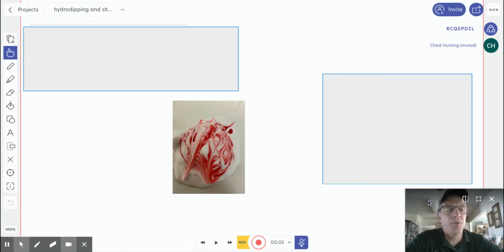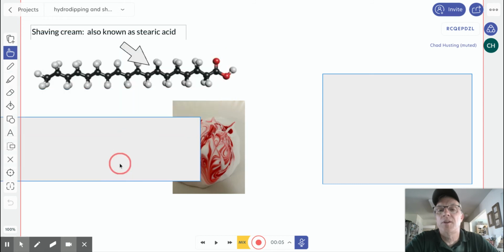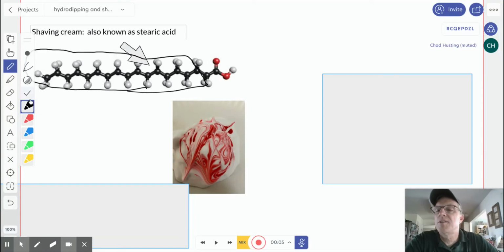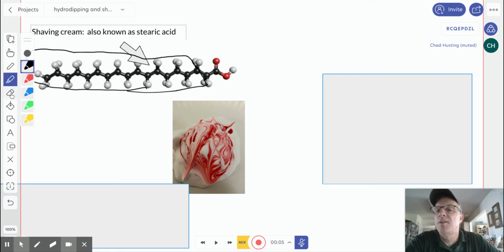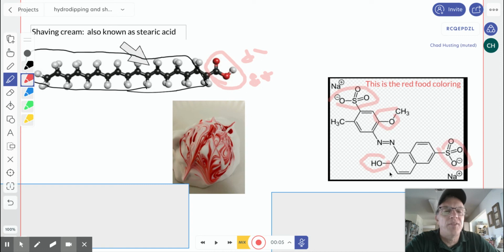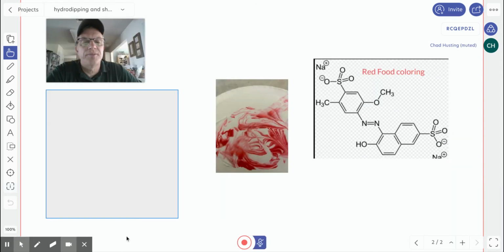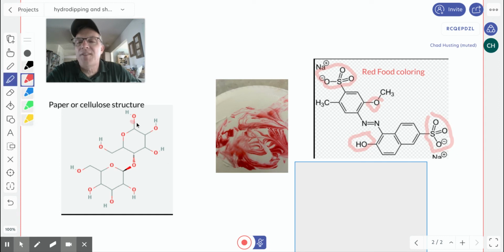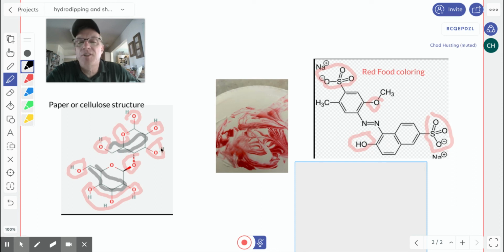hydrodipping and shaving cream